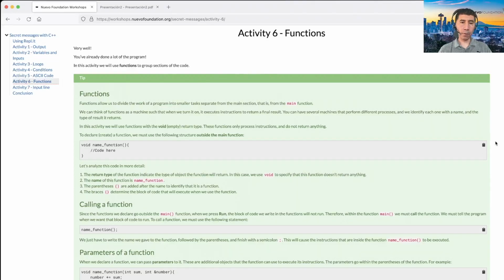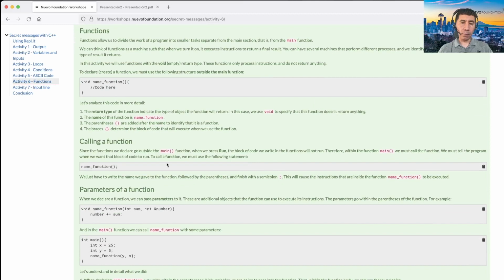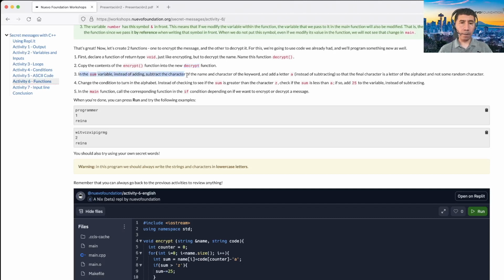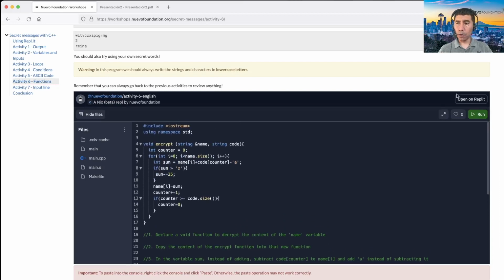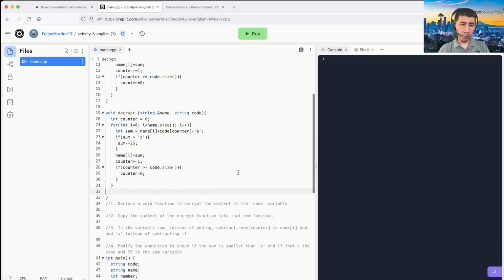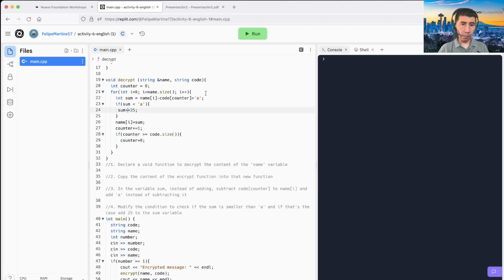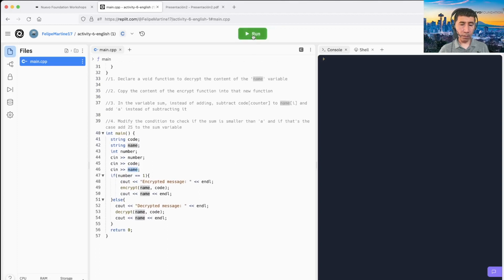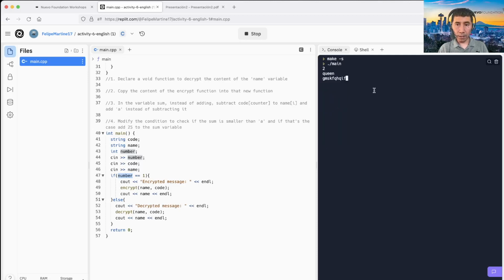Video 6 - Functions - C++: Secret messages